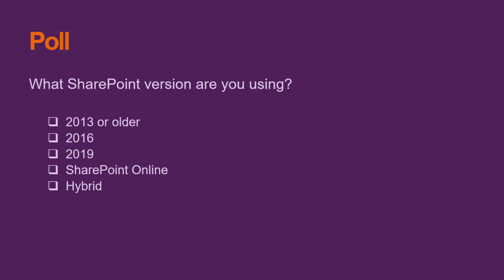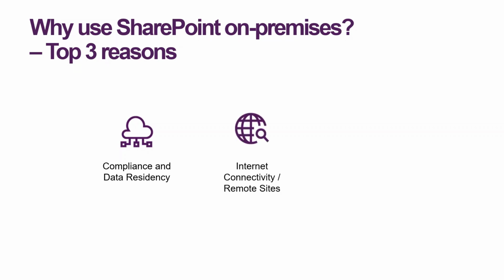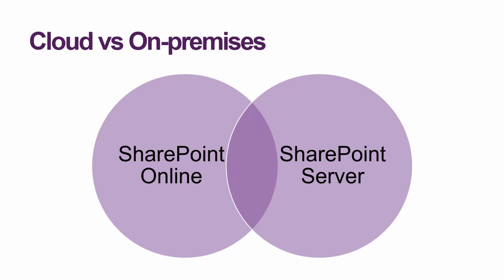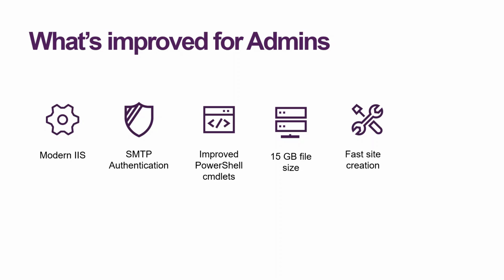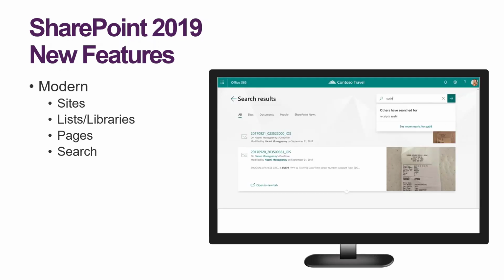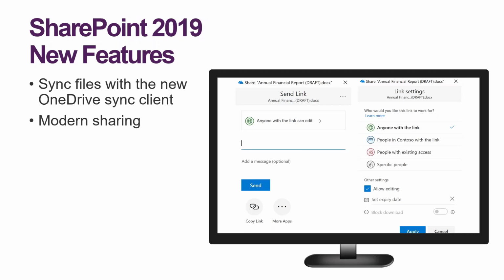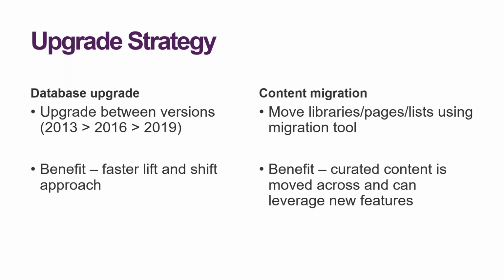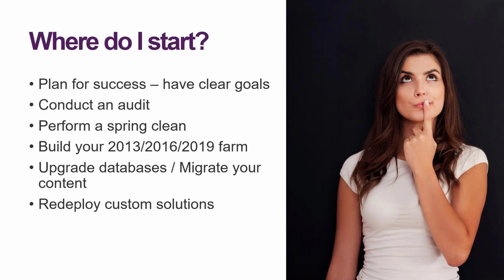SharePoint 2019: What you need to know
This 45-minute webinar will take you through the key new features, their benefits, and areas that need to be considered as part of the planning process to a SharePoint 2019 Migration.

What will you learn:
*Learn about the benefits of the new features of Microsoft SharePoint 2019.
* Discover where SharePoint on-premise or cloud deployment becomes a preferred option.
* Learn how to determine the right upgrade path for your organisation.